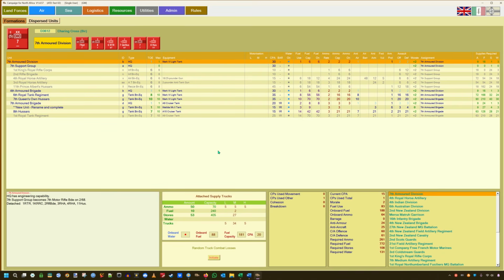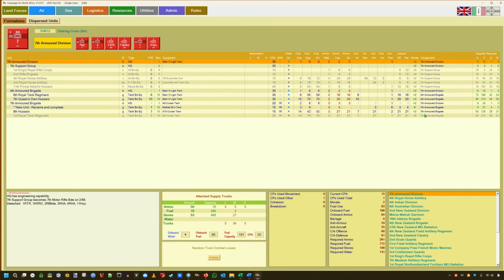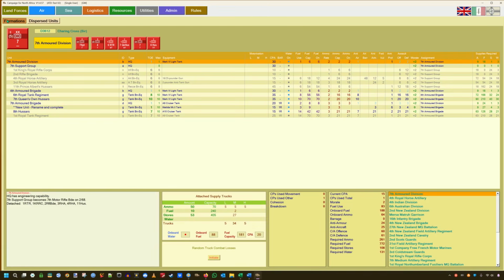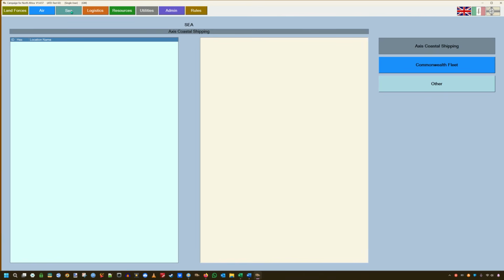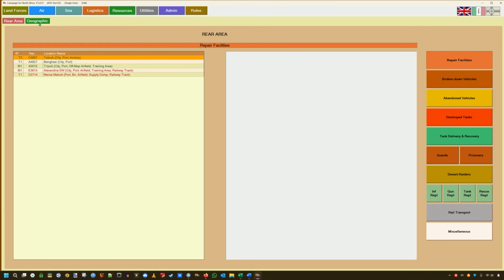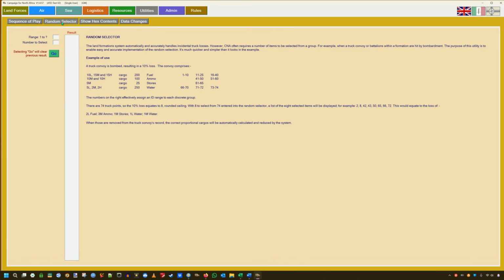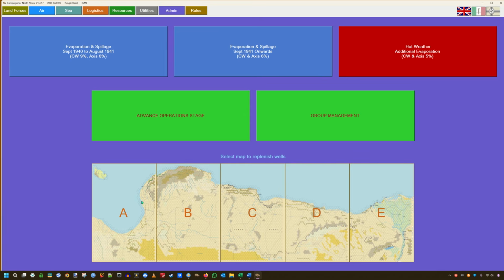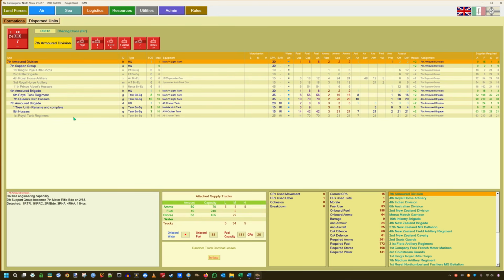CNA Computer System - Part 1: Overview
Campaign for North Africa is the epic of wargame simulations. Finally, there is now a professional system to match the considerable amount of information involved and facilitate play for solo gamers and multi-user groups.

Sorry but the hundreds of man-hours and the need (even just as a gesture) to recompense my coding partner, who has zero interest in playing, mean that it can't be free. Details can be obtained by messaging me via the thread on BGG or on the Proboards (otherwise dormant) forum...

Further videos will appear shortly, to illustrate the functions in detail. In the meantime, here is an overview...